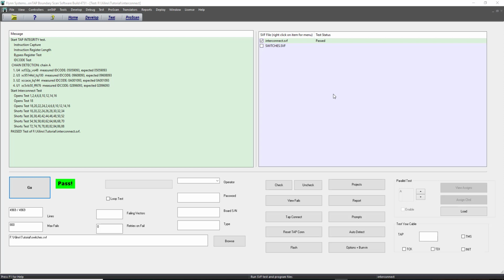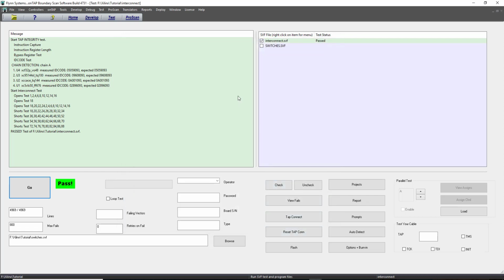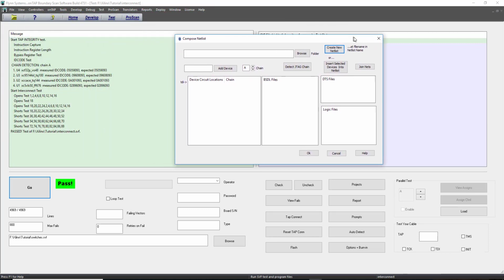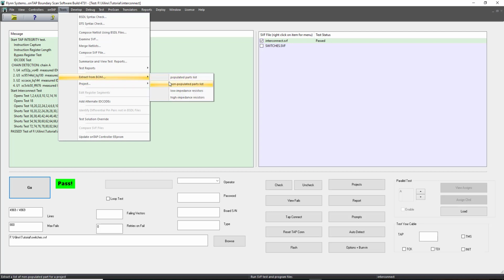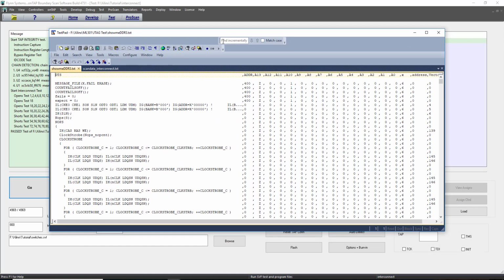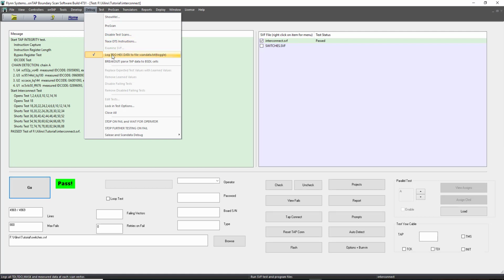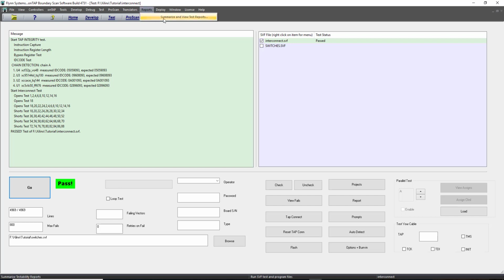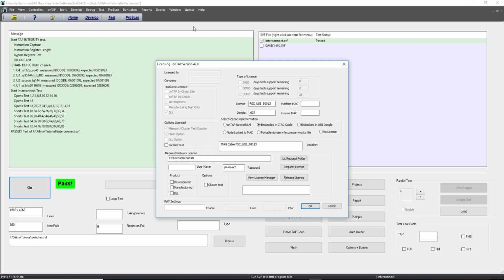ontap menu selections